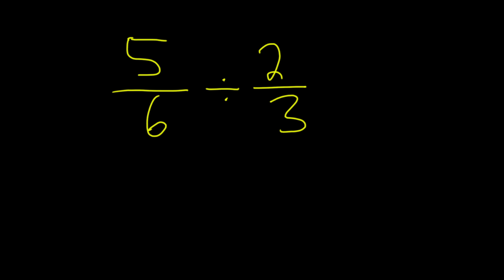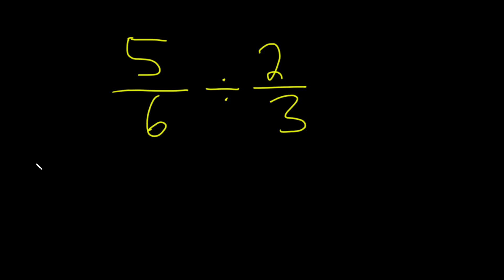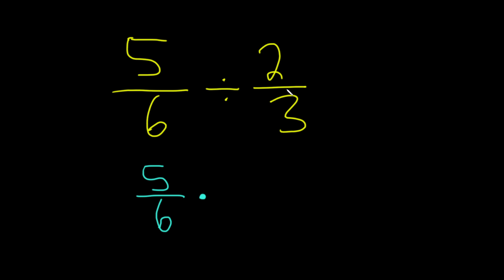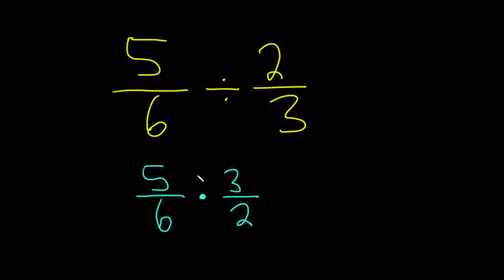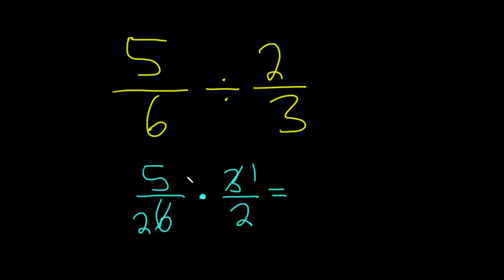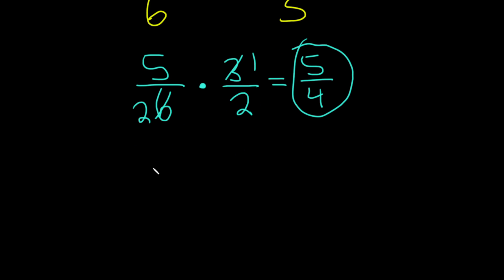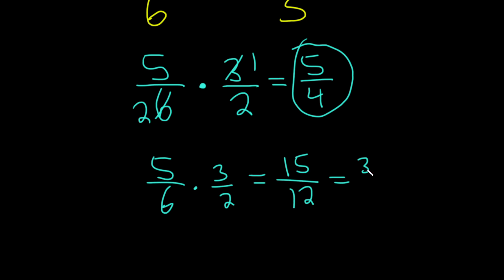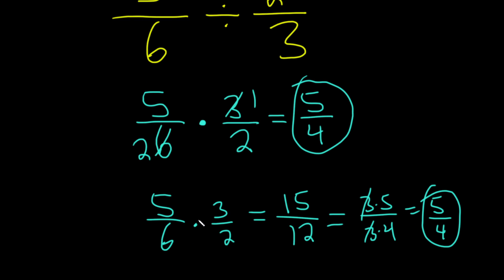Dividing Fractions: 5/6 divided by 2/3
We do an example of dividing fractions. We divide 5/6 by 2/3.